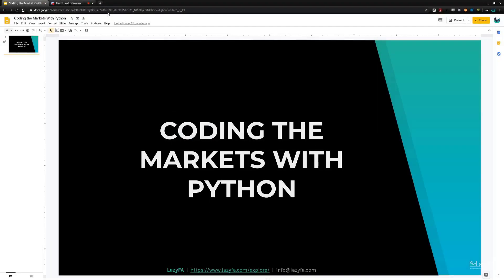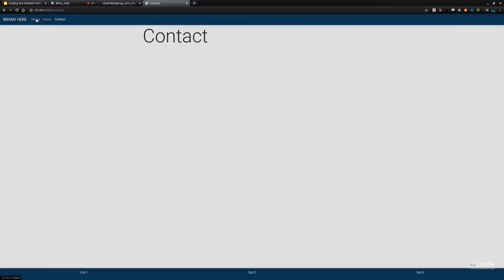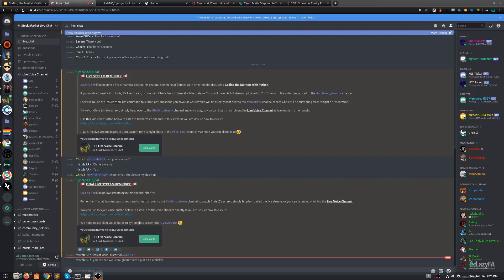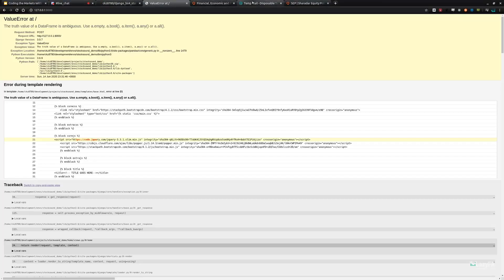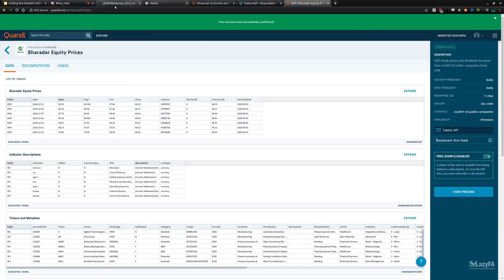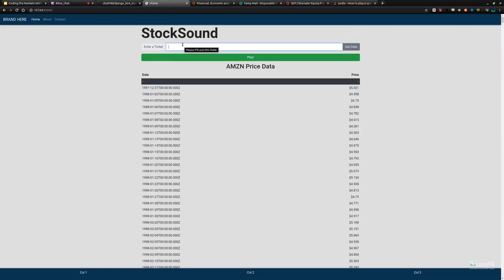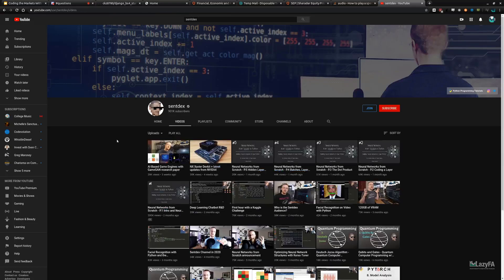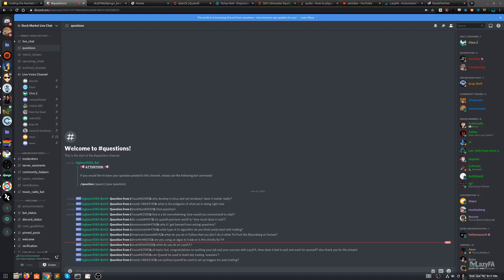LazyFA Live - Building a Pointless Python Stock Market Tool (Coding the Markets with Python)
Want to make better trading and investment decisions? and check out a ton of free resources

In tonight's live stream we discuss how to use Quandl to get simple stock market information and build something completely pointless with it! Github with the completed project

0:55 - Background
4:25 - Installing requirements and getting set up
9:03 - Quick explanation of Django w/ respect to Python
11:17 - Signing up for Quandl
16:48 - Installing Quandl and getting started
21:06 - Imports and getting Quandl data
49:29 - The dumb part! (What a stock sounds like)
52:49 - What Chinese (LK) fraud sounds like
58:29 - Questions and answers
1:04:25 - How I use Python/Quandl with LazyFA